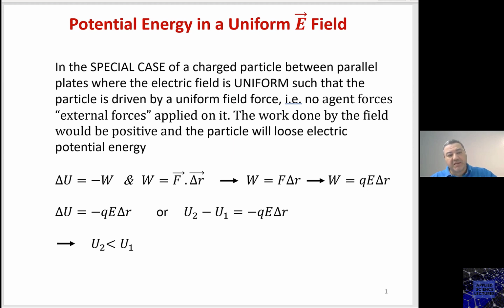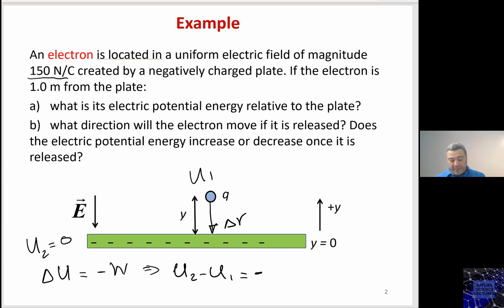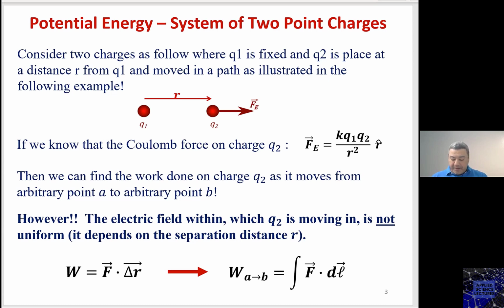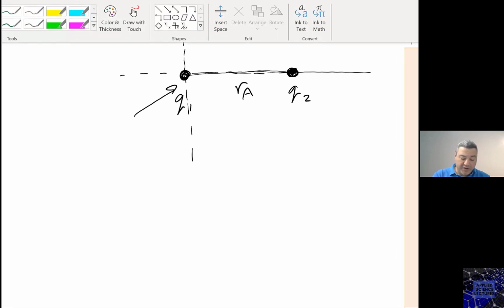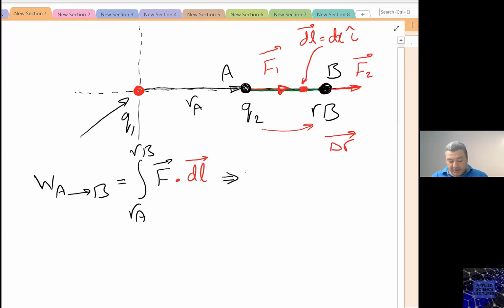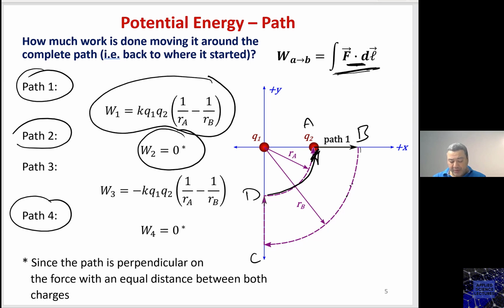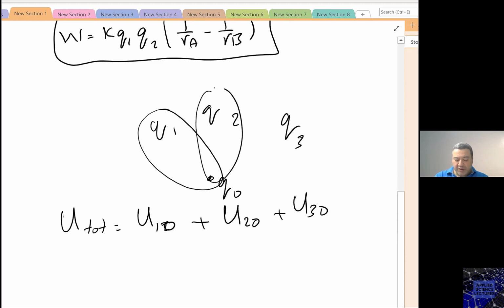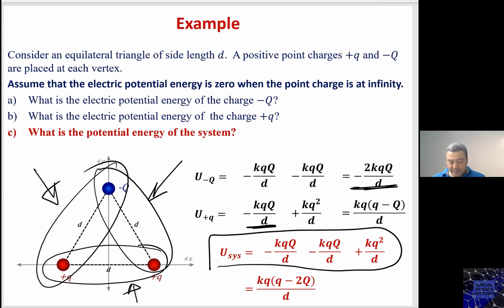Electric Potential Energy in Uniform and non-uniform fields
Work, Electric Charge, Electric Potential Energy, Charge Motion